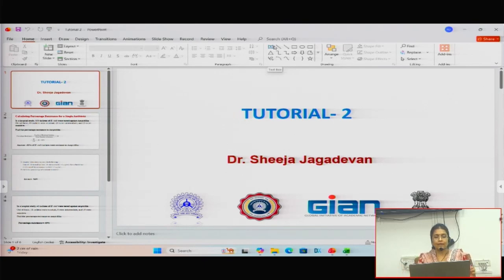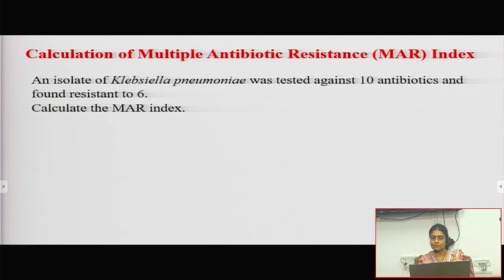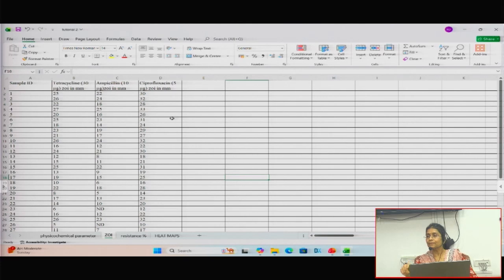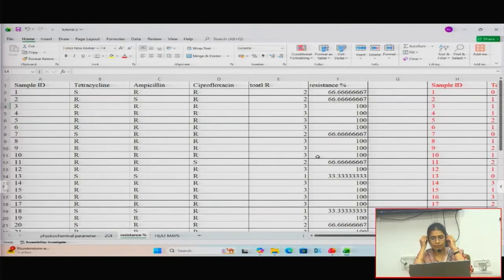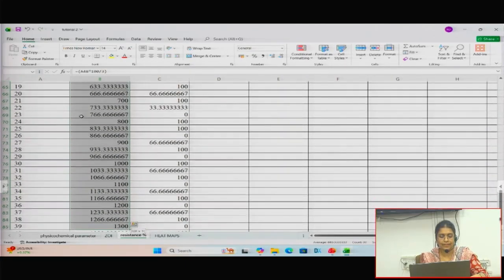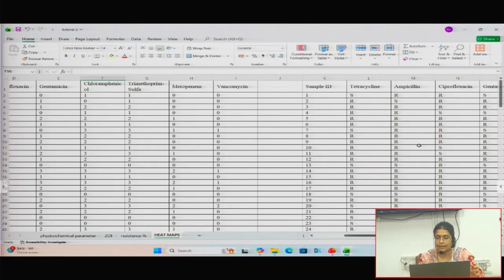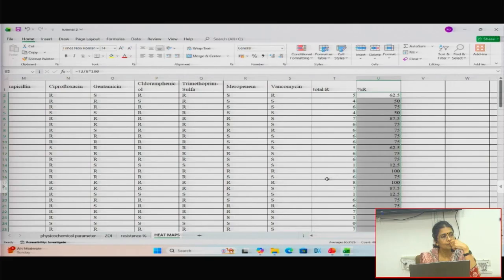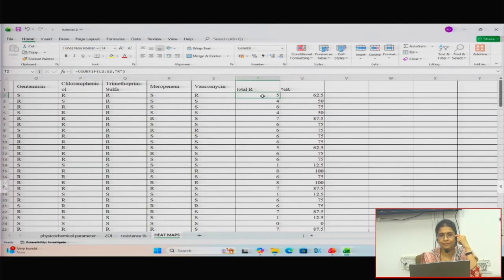T03 Statistical analysis of parameters collected from the samples